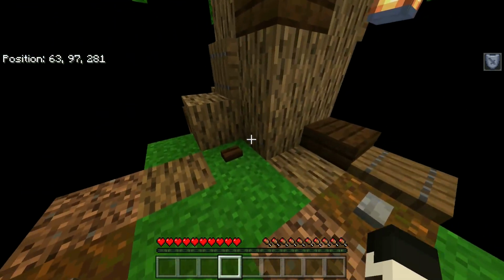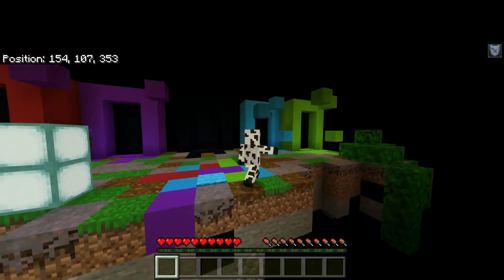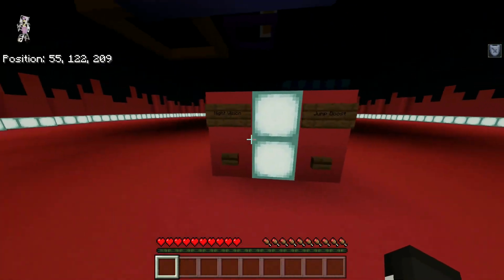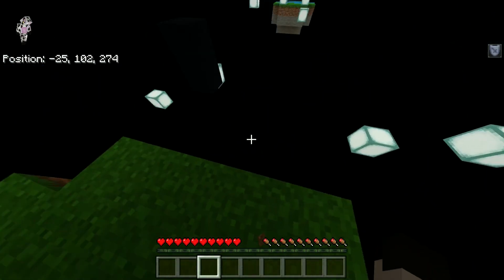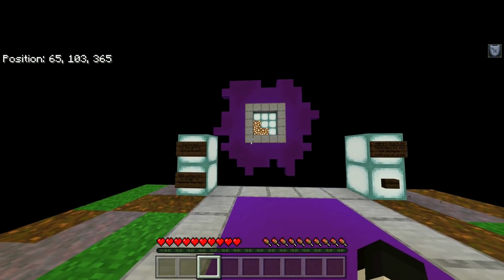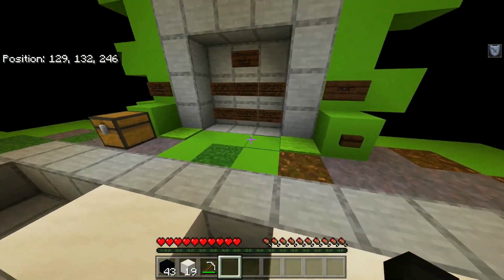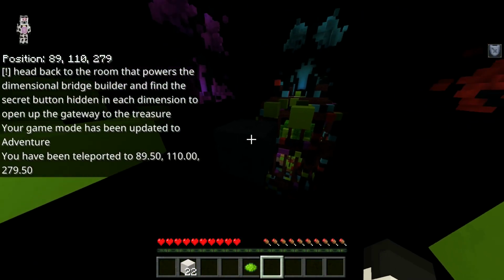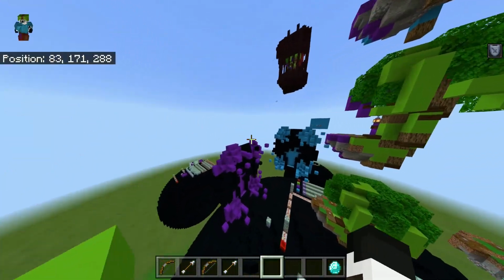THS:Dimensions (Adventure/Puzzle Map) Guide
Embark on a journey through the dimensions in this adventure puzzle map! Challenge yourself with puzzles of all skill levels, and choose the order you do them in. Work with your friends to traverse the dimension in search of the treasure, find it, and escape!

Hello and welcome to THS: Dimensions, the next installment in my adventure puzzle map series! There's a lot of new things I'm working on and I want everyone to be a part in it!

As always, my maps come ready to play for BOTH platforms, just make sure you download the right version!

Java: (I had the wrong file for the java version! sorry about that)